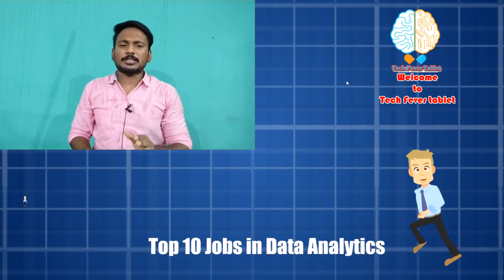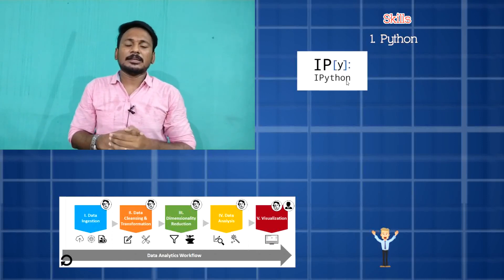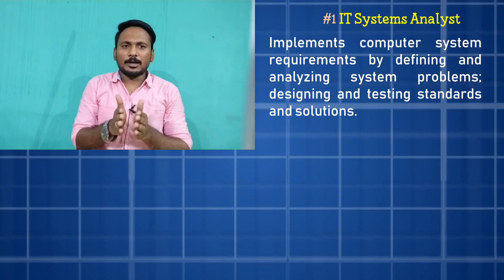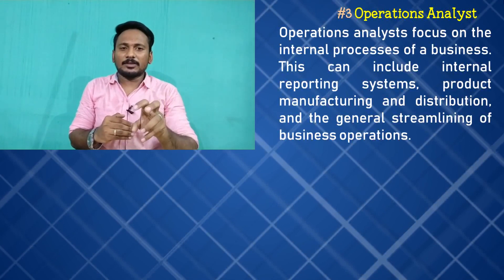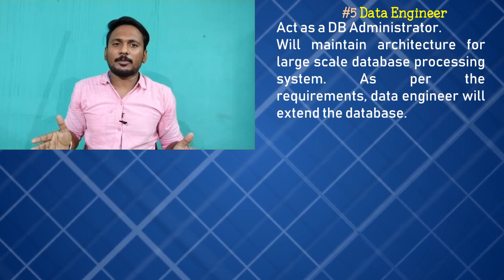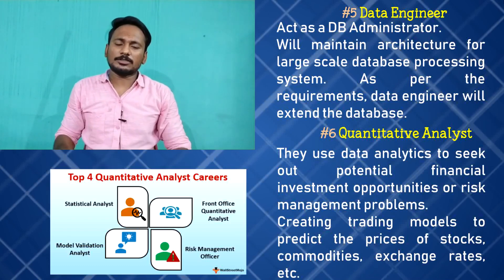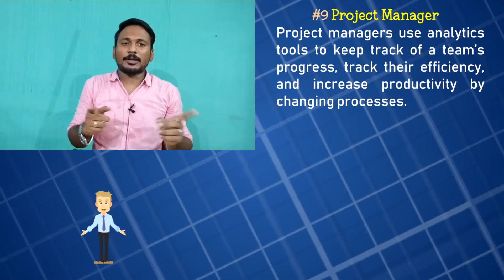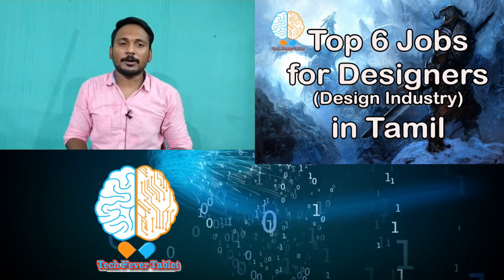Top 10 Jobs in Data Analytics | IT Jobs 2020 in Tamil | High Pay Jobs in Information Technology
Top 10 Jobs in Data Analytics in Tamil

This video helps you to enter into data analytics jobs and you can came to know various types of jobs offered in the field of data analytics.

What are the tools used in data analytics?
What are the python tools used for data analytics?
How to start data analytics job?
What are the tips to start data analytics job?
What are the Jobs offered in Data Science?
What are the certification offered for data analytics?
Top 10 jobs offered in data analytics
Top high pay jobs in information technology
IT jobs in Tamil
Data analytics jobs in Tamil
Tips to enter into IT jobs in Tamil
Jobs related to Big Data
Jobs in 2020
Jobs in 2021

Get More Ideas on Latest Jobs, Click the below link